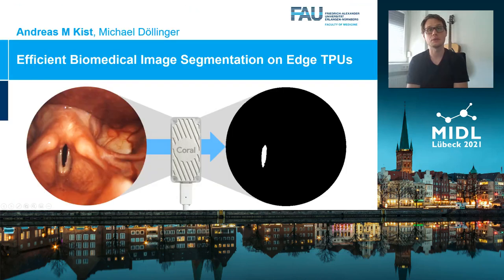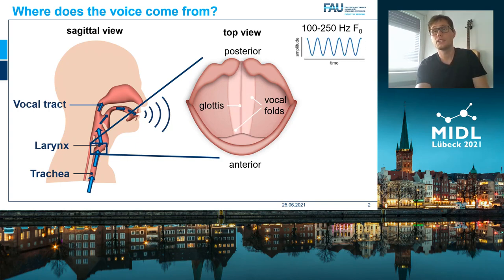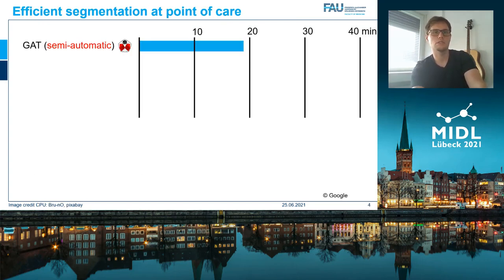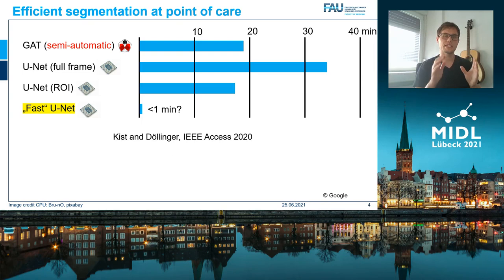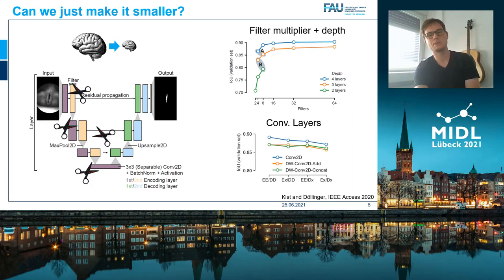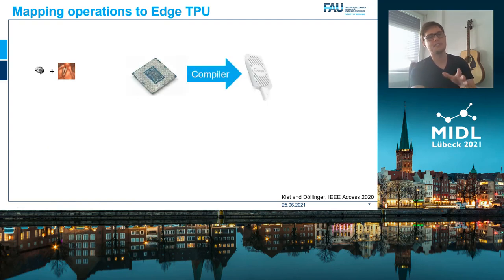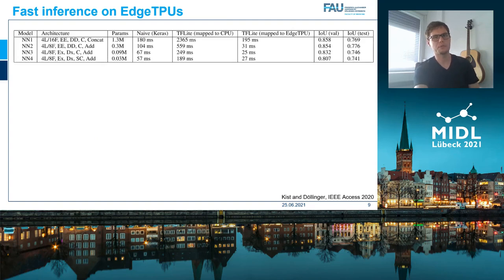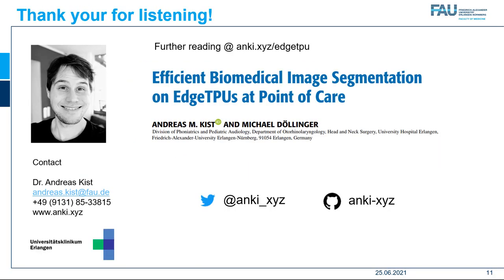MIDL 2021, C1, Kist et. al., Short Oral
C1 - Efficient biomedical image segmentation on Edge TPUs

Andreas M Kist, Michael Döllinger

Abstract: Biomedical semantic segmentation is typically performed on dedicated, costly hardware. In a recent study, we suggested an optimized, tiny-weight U-Net for an inexpensive hardware accelerator, the Google Edge TPU. Using an open biomedical dataset for high-speed laryngeal videoendoscopy, we exemplarily show that we can dramatically reduce the parameter space and computations while keeping a high segmentation quality. Using a custom upsampling routine, we fully deployed optimized architectures to the Edge TPU. Combining the optimized architecture and the Edge TPU, we gain a total speedup of more than 79x compared to our initial baseline while keeping a high accuracy. This combination allows to provide immediate results at the point of care, especially in constrained computational environments.